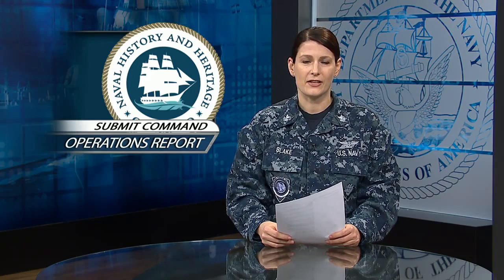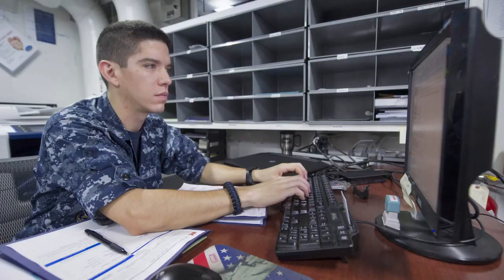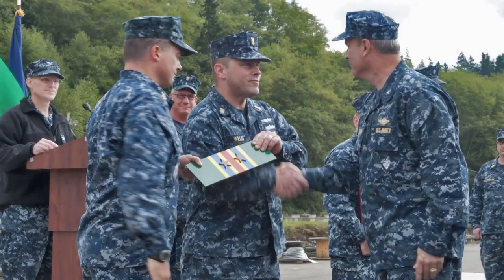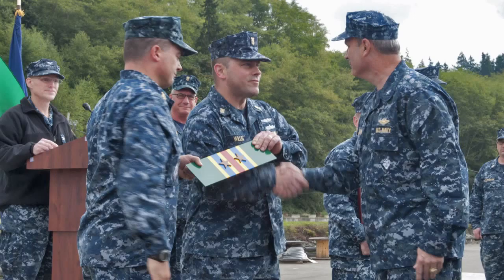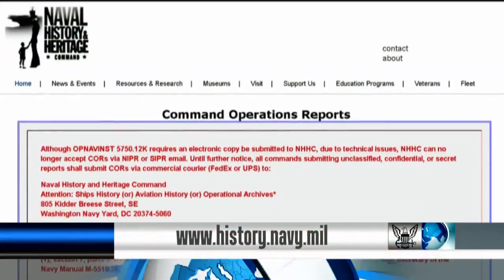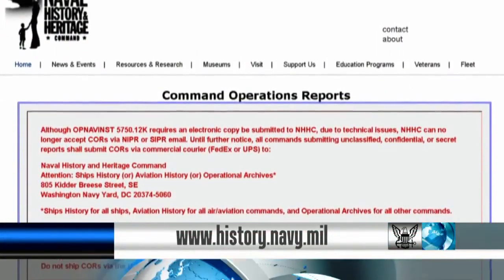USS Bataan Rescues Mariners; Submit Your Command Operations Report